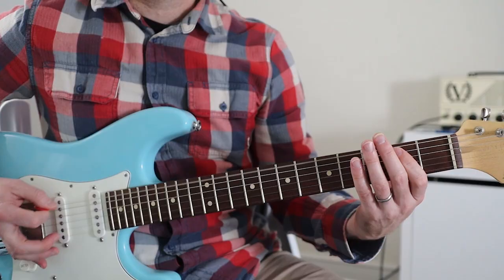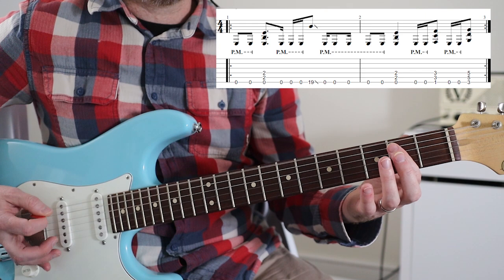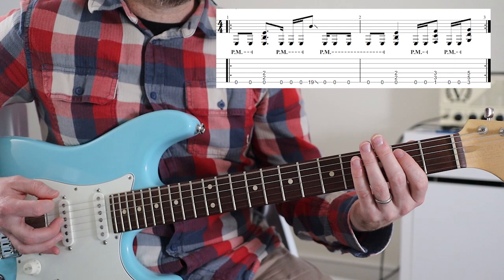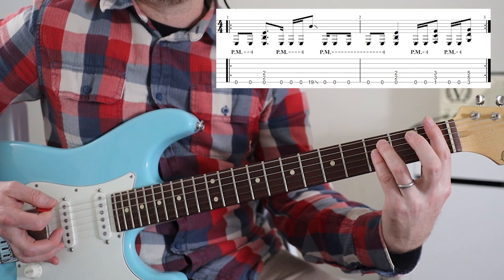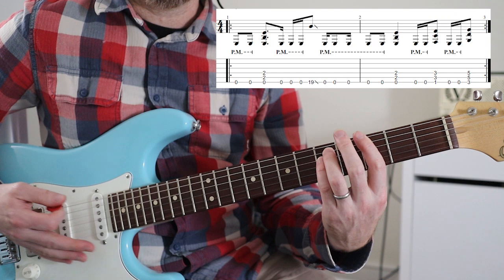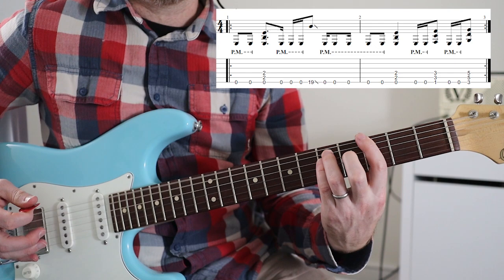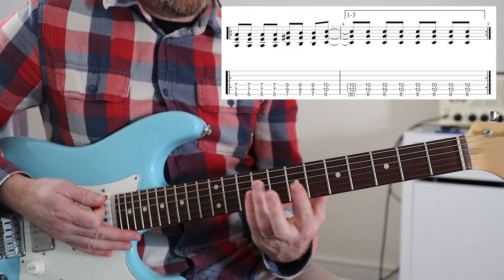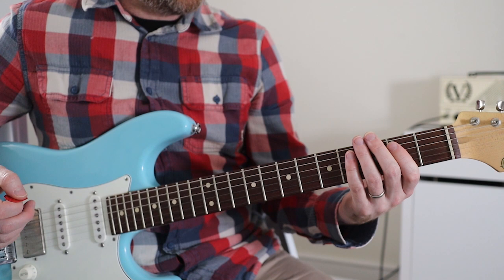How to Play "Rats" by Pearl Jam | Stone Gossard Guitar Lesson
In this video I'll show you how to play "Rats" by Pearl Jam, from the Vs album. I'll be showing you Stone's rhythm guitar parts in this lesson and I'll also show you his solo in an upcoming lesson too!

Martin Steiger
Stefan Majewski
Dave Ely
Cathal Keegan
Fergal Mullally
Chad Ward
Monty Curtis
Matty Wheeler
Luis Lalor
Michal Opalka
Jason Guion
Luca Grop
Andy Bremner